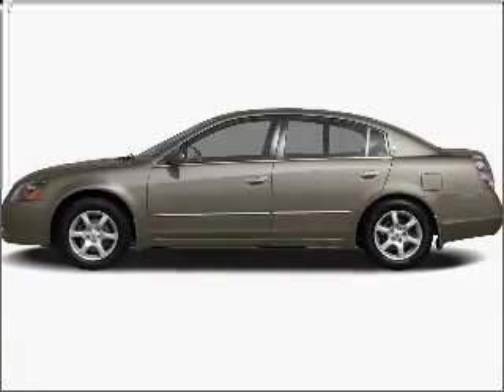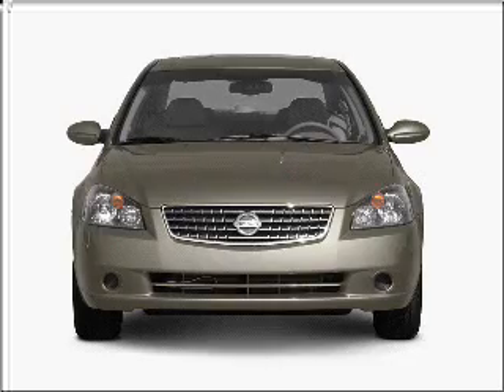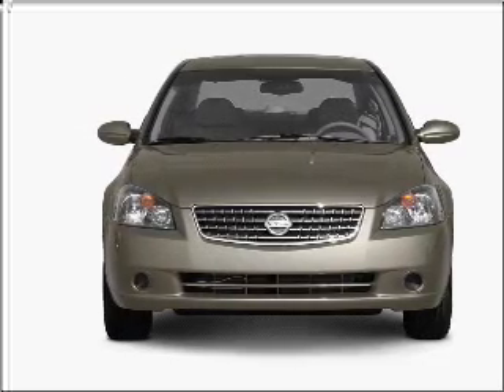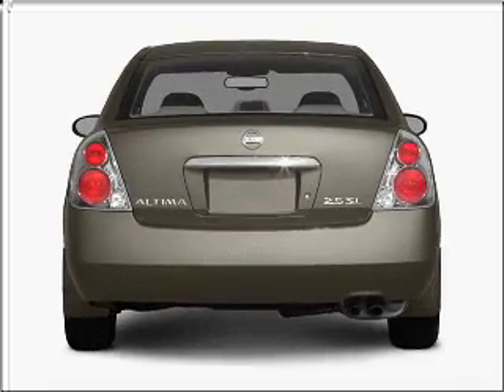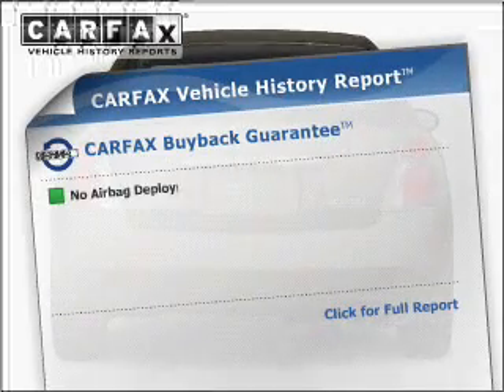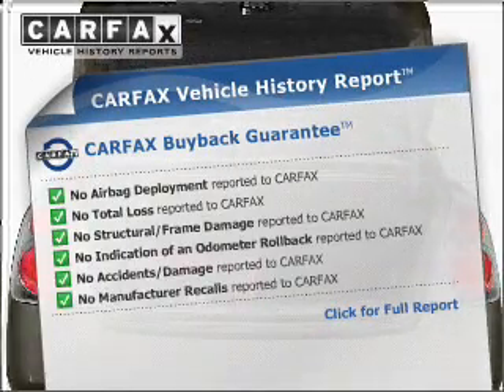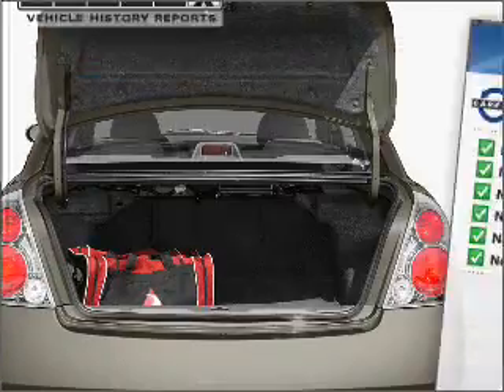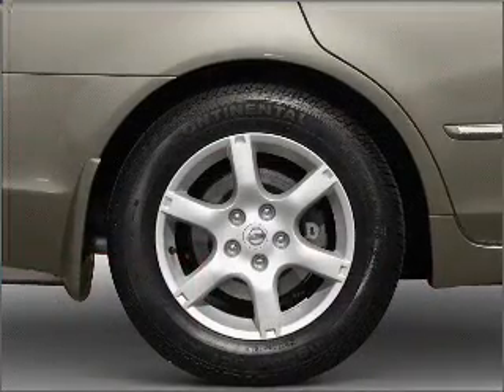2006 Nissan Altima - MESQUITE TX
Year: 2006
Make: Nissan
Model: Altima
Trim: SL
Engine: 2.5 liter inline 4 cylinder 16 valve
Transmission: NOT SPECIFIED
Color: Coral Sand
Mileage: 38178
Address:
5031 N. GALLOWAY
MESQUITE, TX